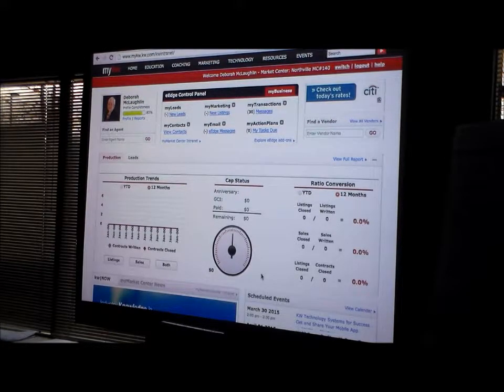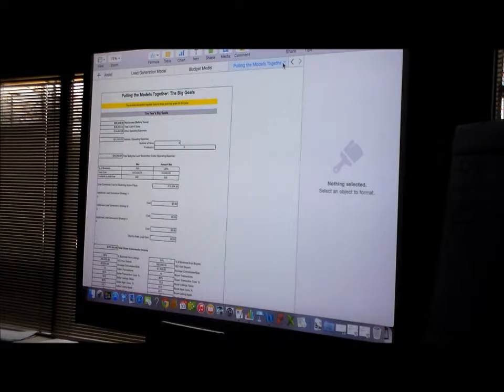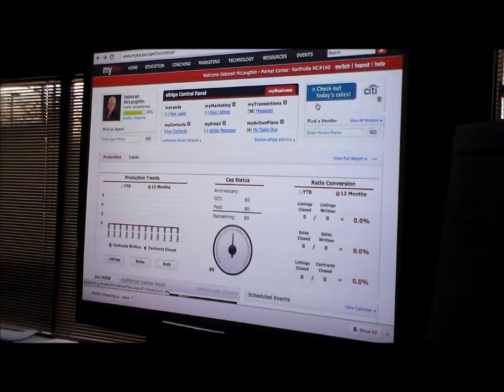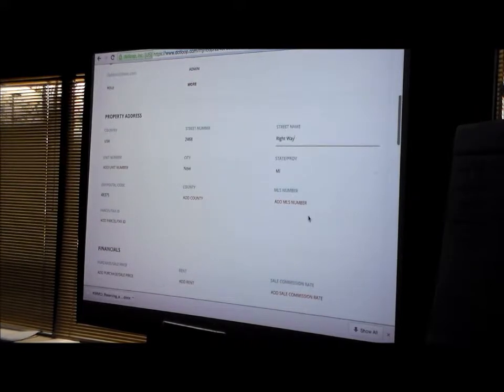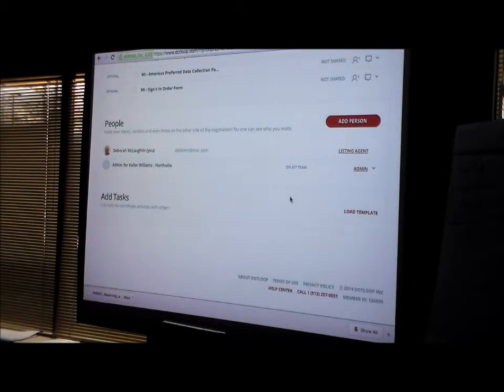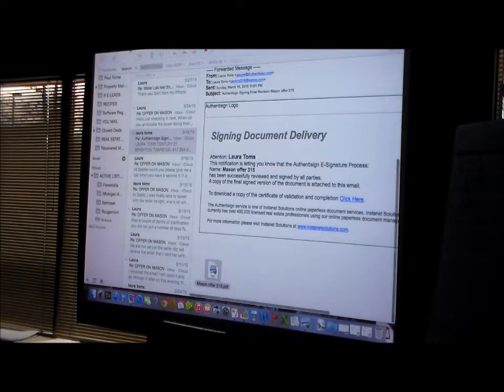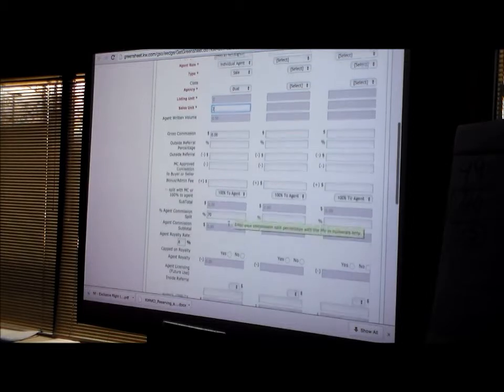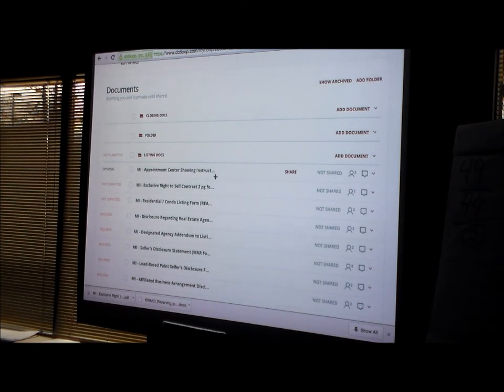Intro to My KW & Dotloop - March 27th, 2015